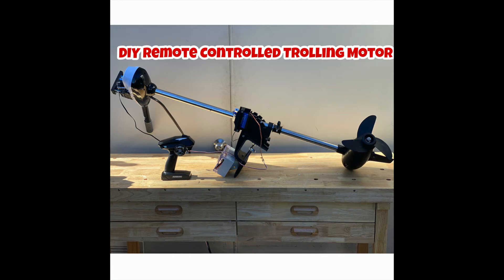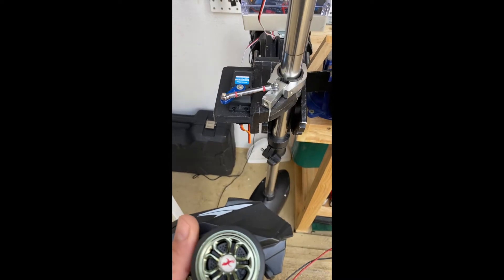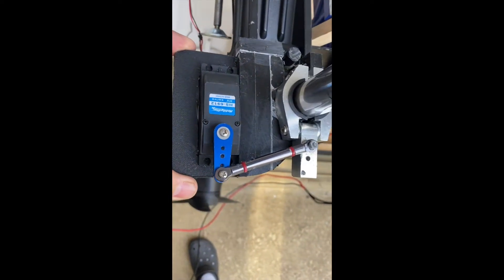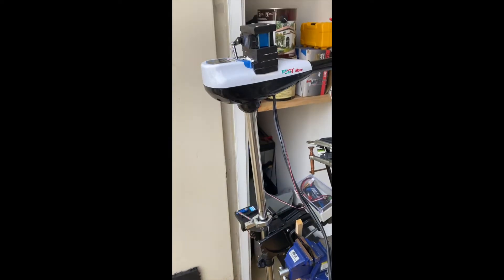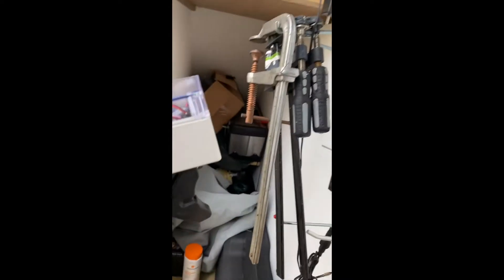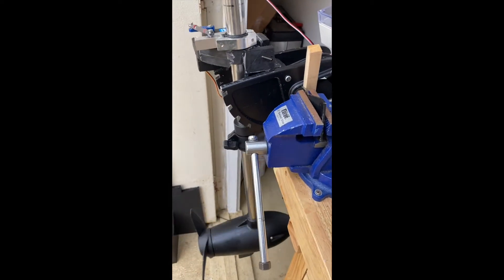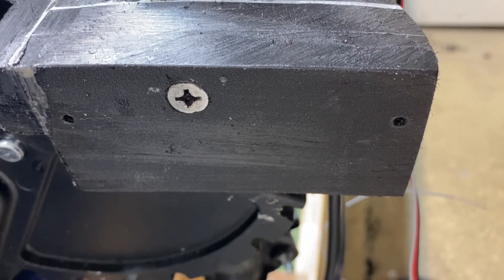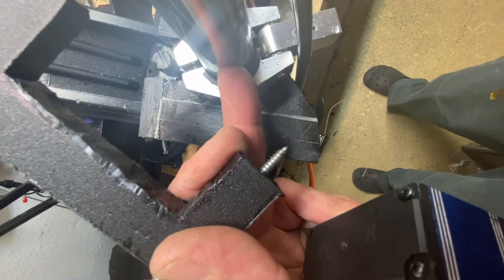Wireless Remote Controlled Trolling Motor Assembly DIY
In this video I show you how make your old trolling motor remote controlled, using 1/5 scale RC car  components. This wireless system keeps you from adding cables, peddles, levers and holes in your Kayak.